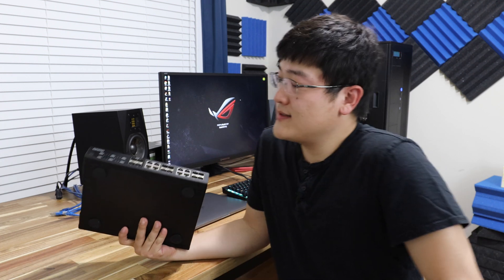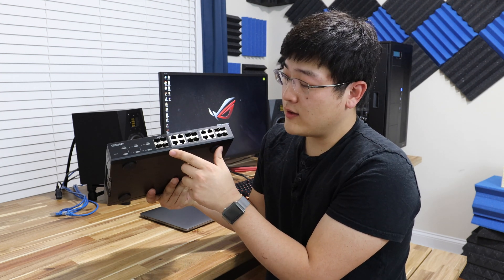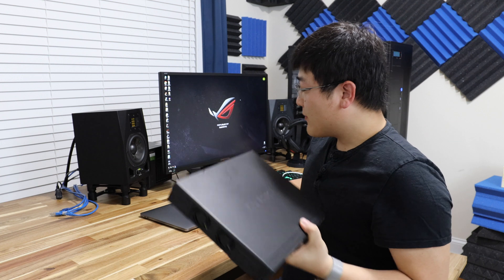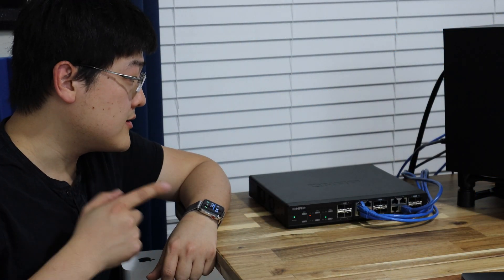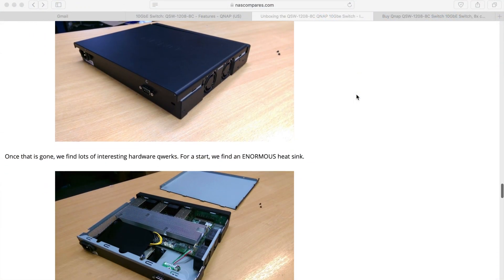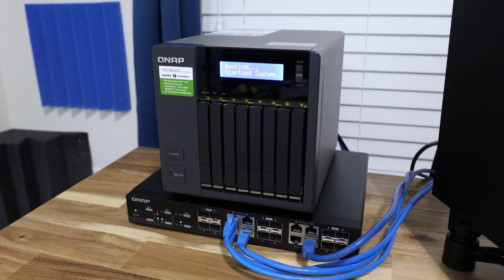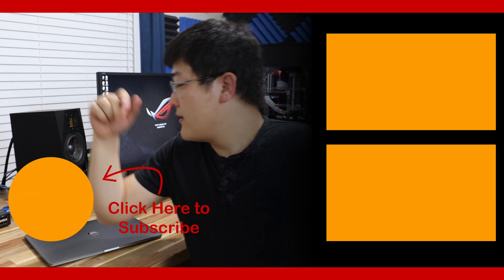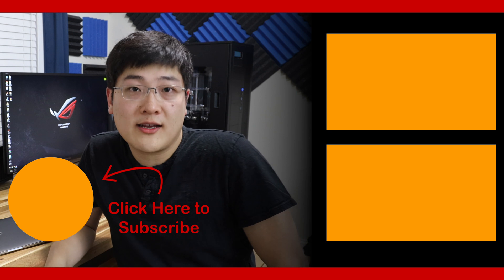Cheapest 10GbE Switch 2020 - QNAP QSW-1208-8C Review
This is the cheapest multi port unmanaged 10GbE ethernet switch. At the posting of the video, the switch retails for around $550. The will accept both Cat5e and Cat6a cables but Cat6a is required to sustain a stable 10GbE connection over longer distances.

QNAP QWS-1208-8C (12 Port)
QNAP QWS-804-4C (8 Port)

The review I mentioned in the video can be accessed here. I found this to be one of the best written reviews of the QWS-1208-8C